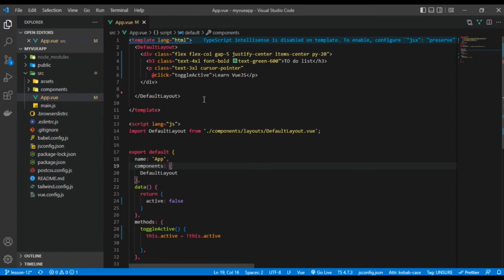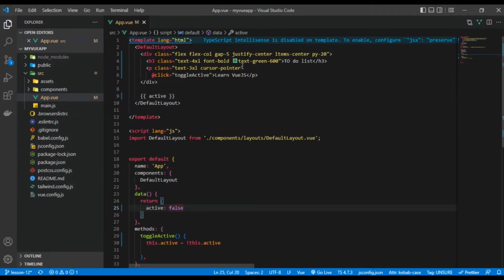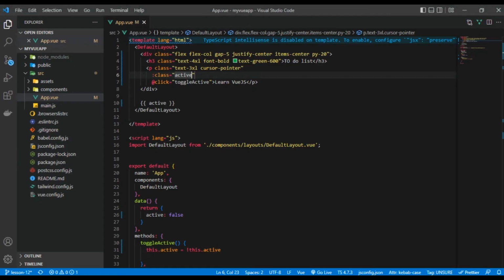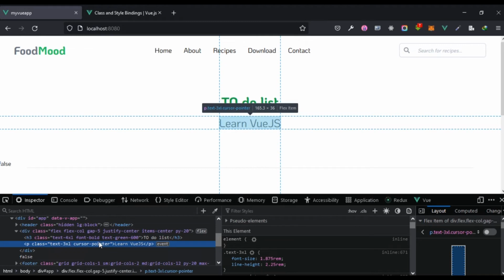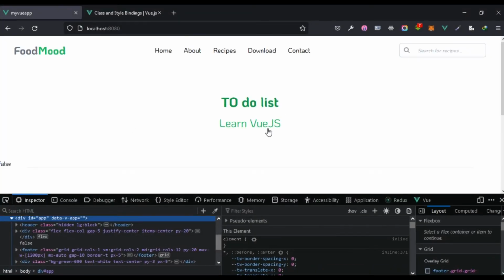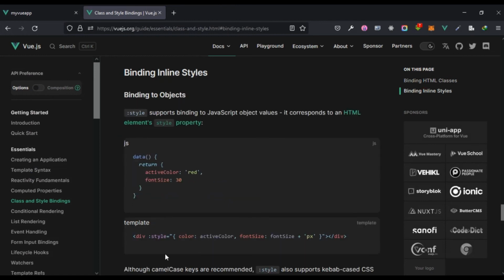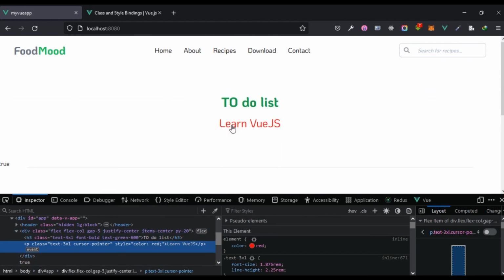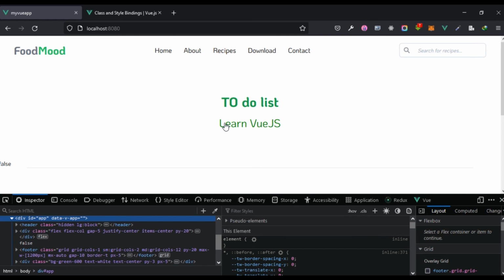VueJS 3 Full Tutorial - #13 Class and Style Binding in VueJS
Hello guys, welcome to the 13th lesson where we will learn about class and style binding in VueJS